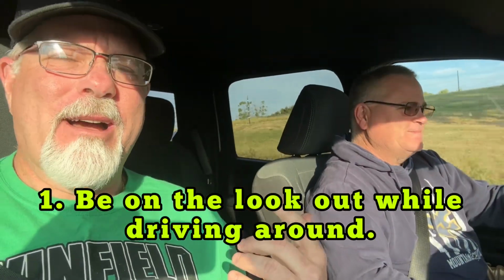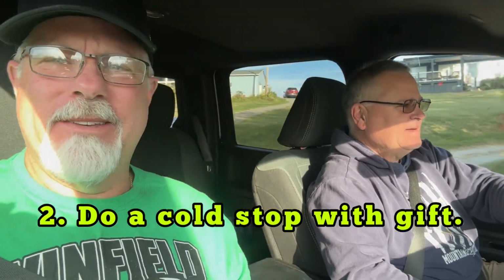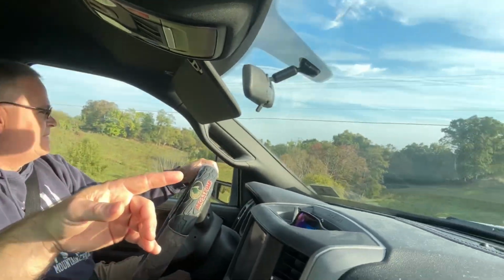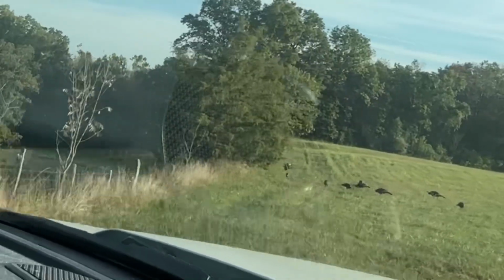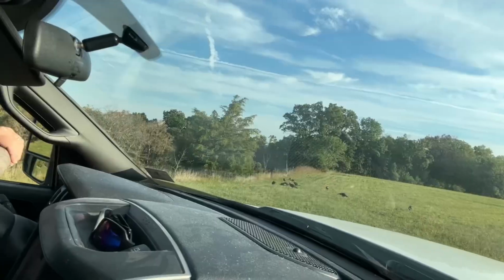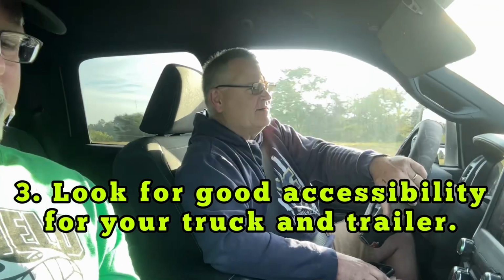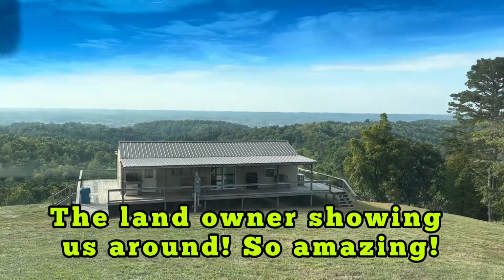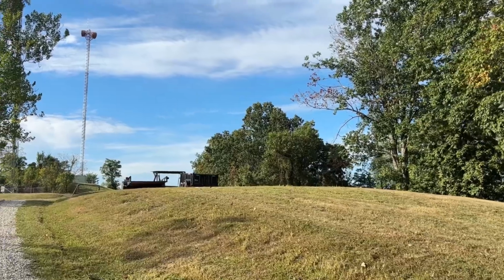The Wrong Location For Your Bees Can Put A Sting on Your Bees, Wallet and Sanity! | How To Pick?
Clint and David discuss tips from how to locate the perfect location for your bees to how to protect yourself and your investment!

Beginner Beekeeping.
Beekeeping Basics
Honey Production
Swarm of Honeybees